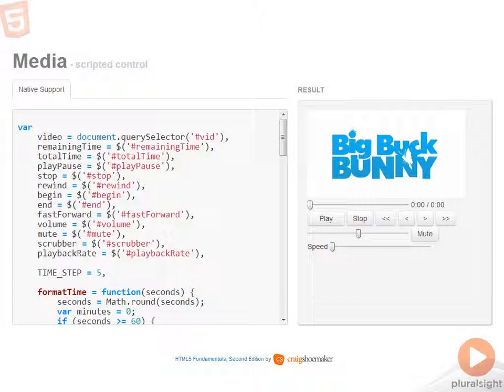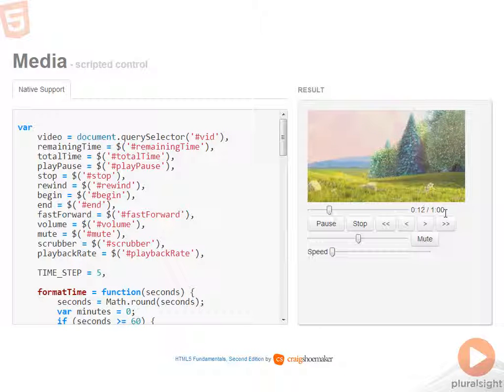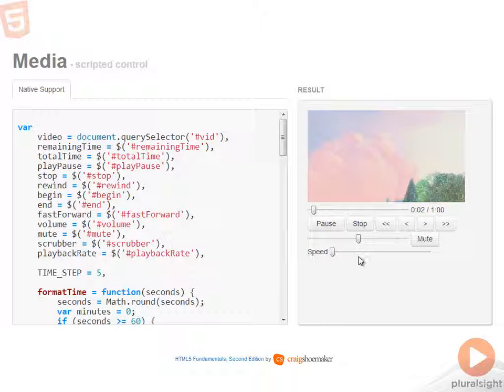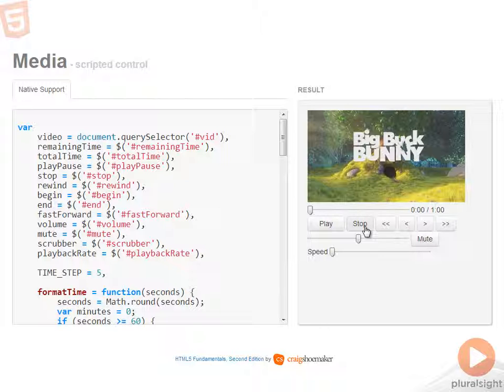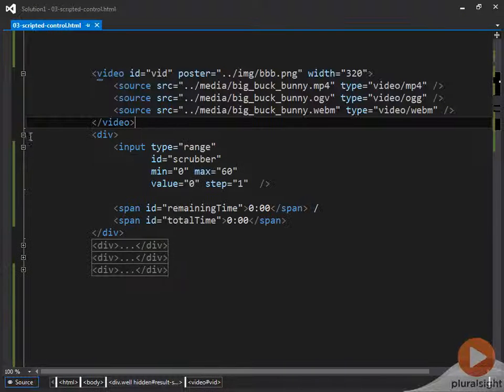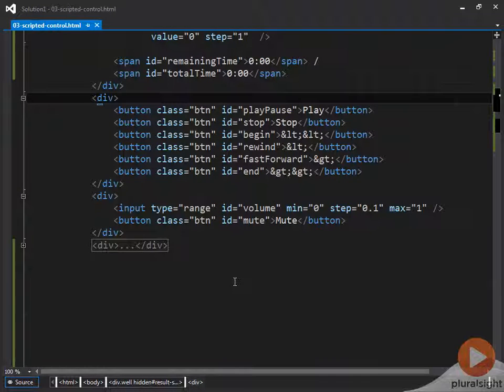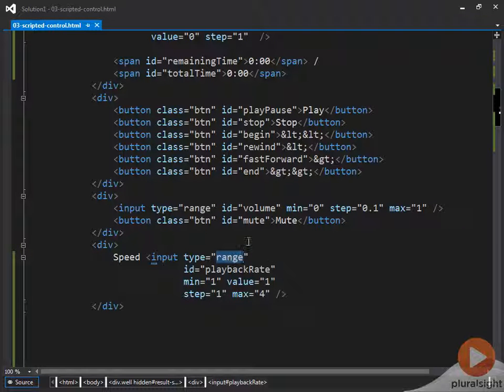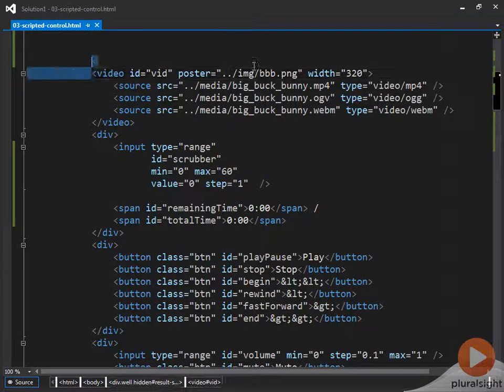5 Scripted Control of Media Element Demo and Markup